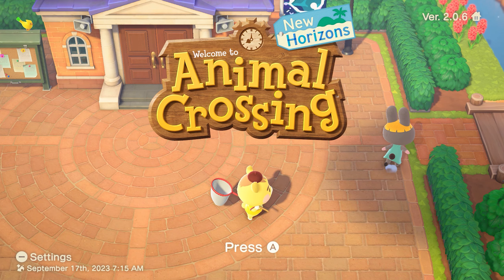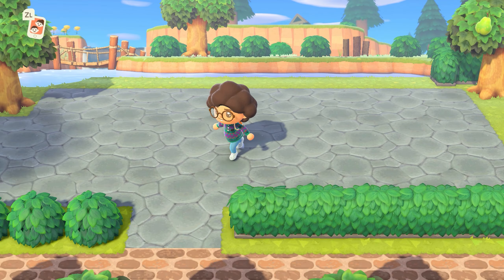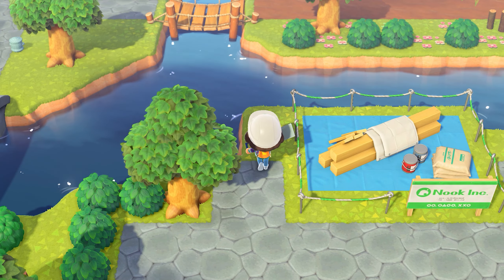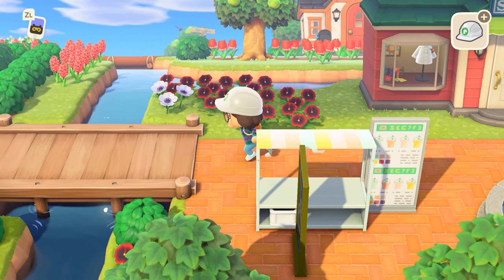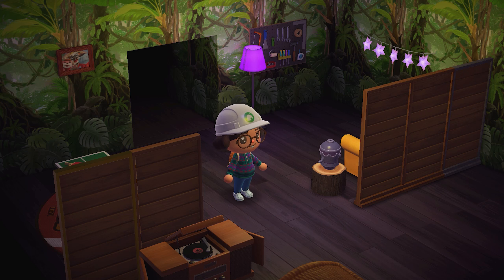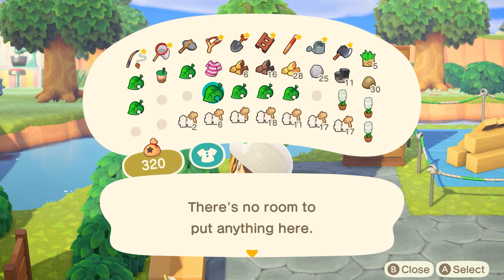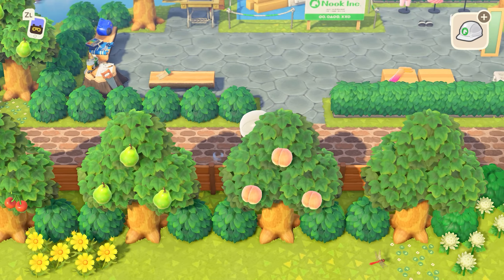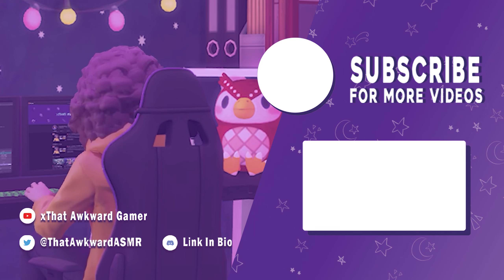Fixing My ANIMAL CROSSING Island - Setting Up The Able Sisters Store! - ASMR GAMING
Hey Everybody, today I am setting up a new area on my island! As always I hope you enjoyed the video, remember to have sweet dreams of gaming.

SUPPORT:
🎁Throne Wishlist: Throne keeping both our privacy safe! (I open gifts in videos and shout you out, just let me know you are from the ASMR channel)

Autonomous Sensory Meridian Response, is a tingling sensation that typically begins on the scalp and moves down the back of the neck and upper spine. It helps people to relax and even sleep.

💻EQUIPMENT I USE:
**RodePod Mic
**Elgato Wave XLR Mixer
**Elgato Wave LP Arm

ASMR IS FOR EVERYONE, THAT IS WHY MY CONTENT IS FOR - GENERAL AUDIENCES